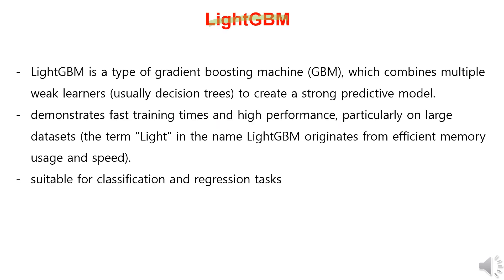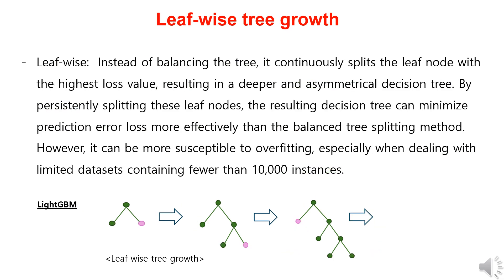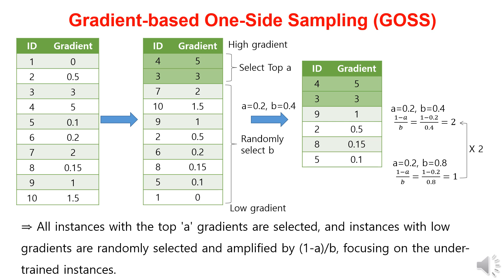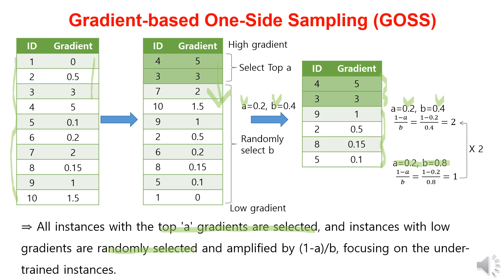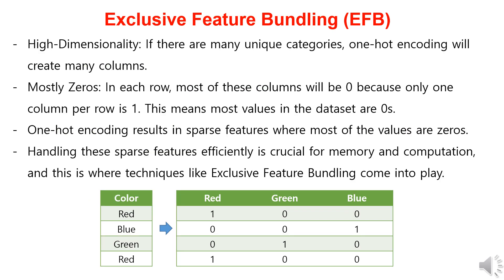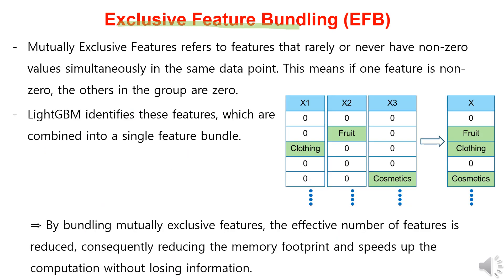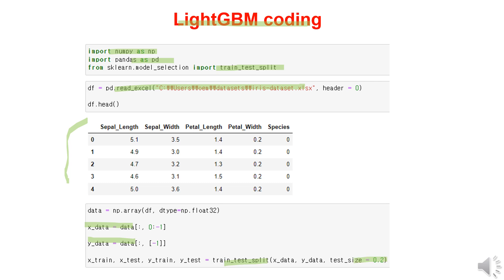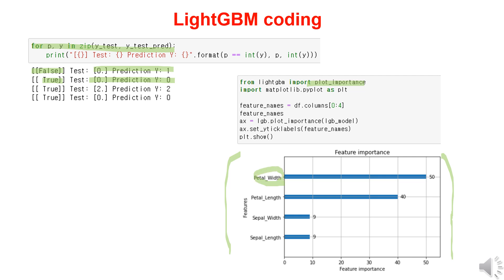LightGBM (Light Gradient Boosting Machine)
We will explore one of the boosting models, the LightGBM model